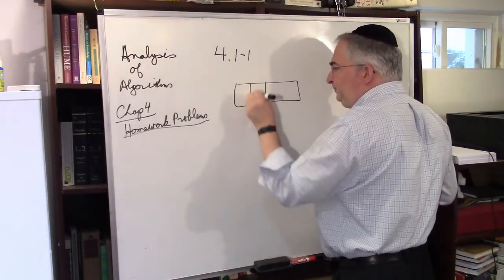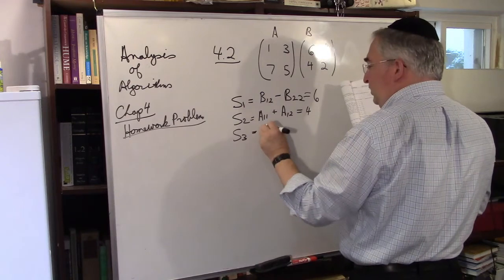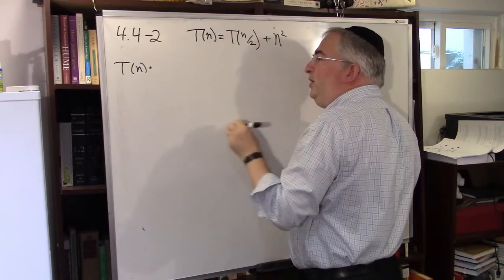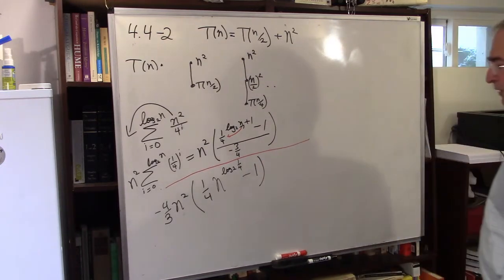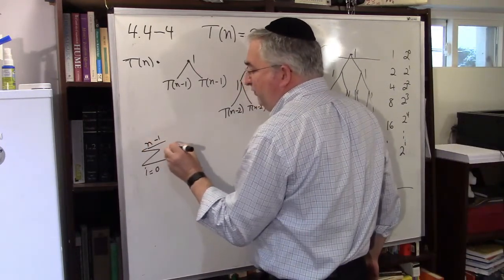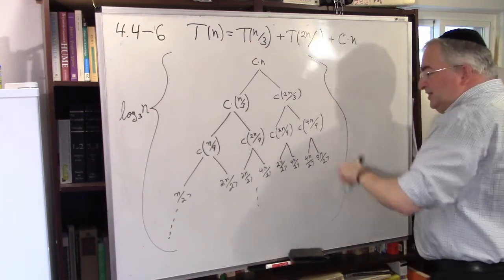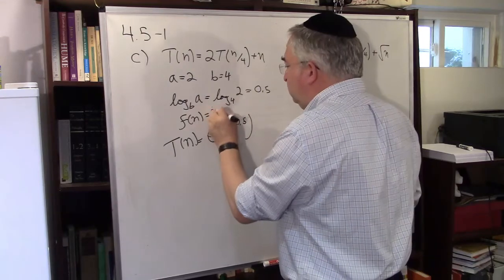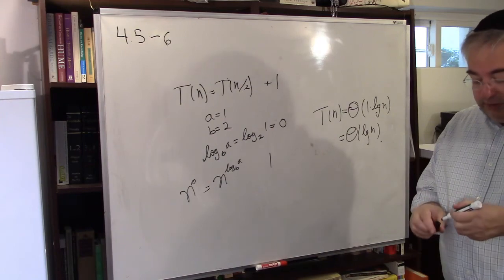Analysis of Algorithms Homework for Chapter 4.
We do the following problems for CLRS